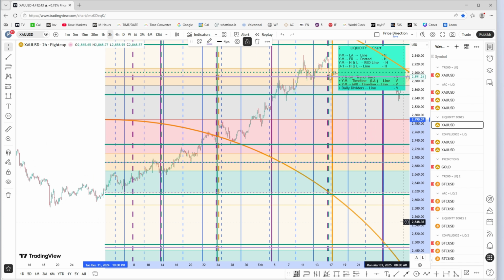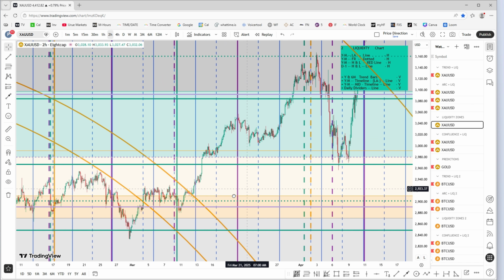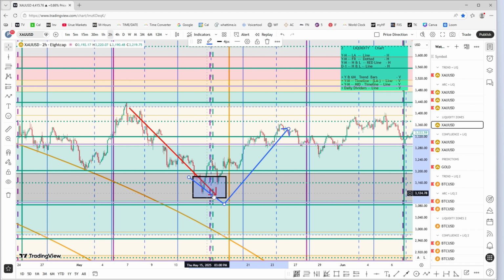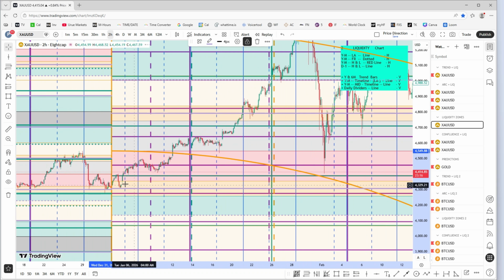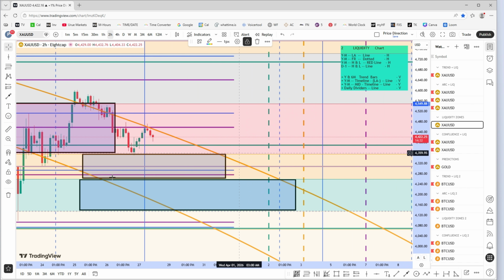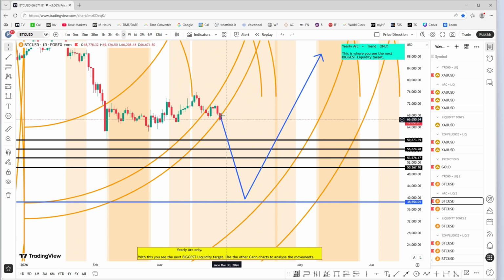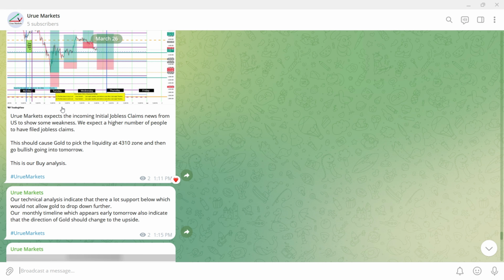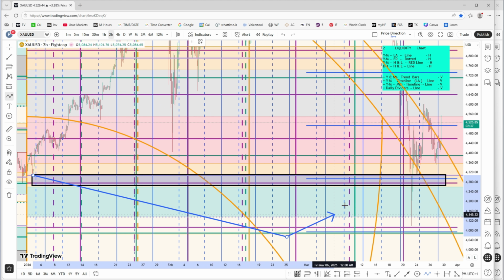How Does the Forex Market Move? - Watch This Video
In this video we explain the systematic technical order that the forex or cryptocurrency market move.